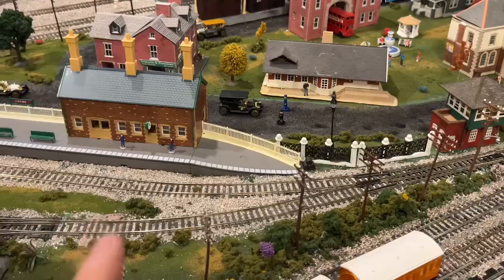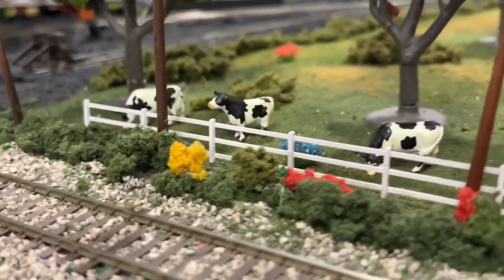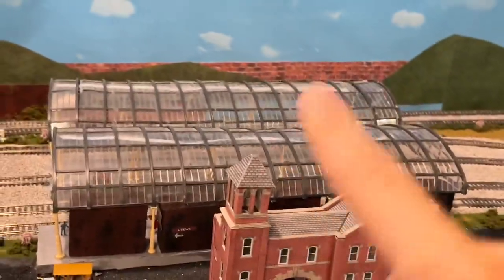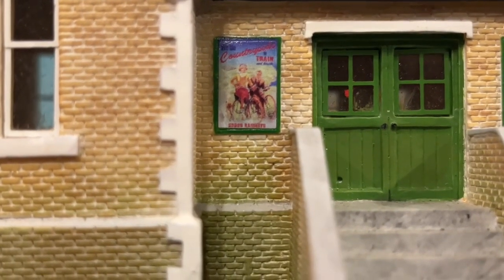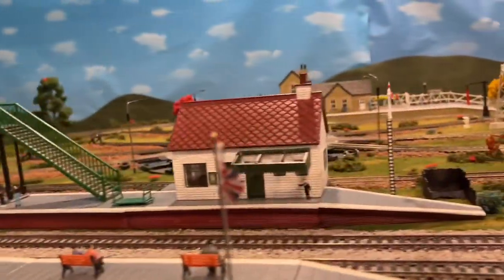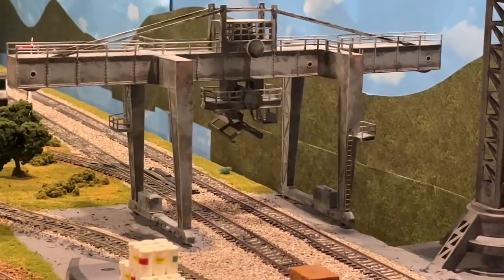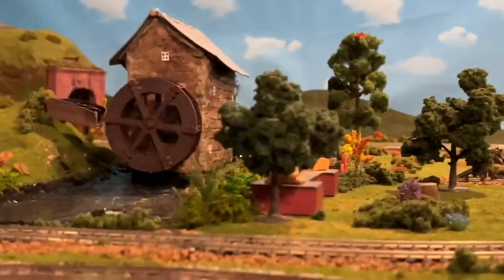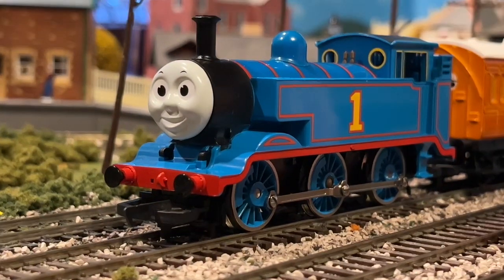THE LAYOUT SHOWCASE! - Thomas & Friends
Here it is!
The long awaited “Layout Video!”
Thank you all so much for the support throughout the last 12 years or so, it means the world!
I tried to make this video as interesting as I could, hope you all enjoy!